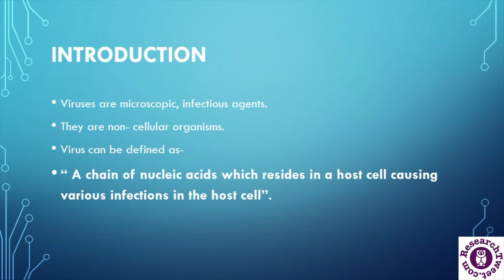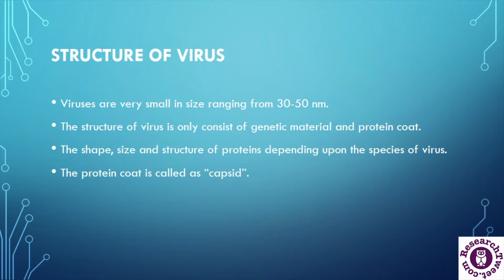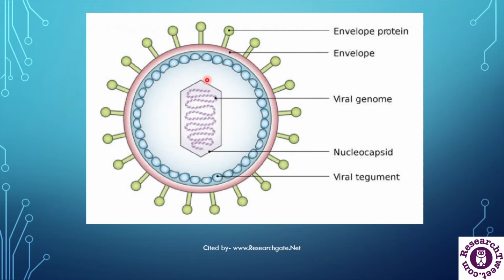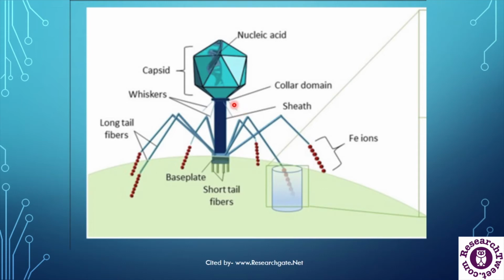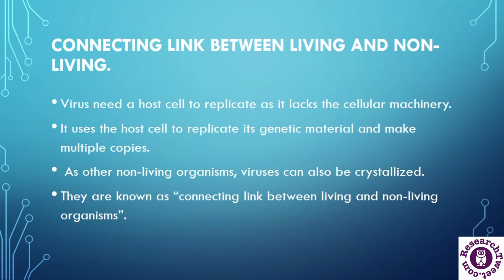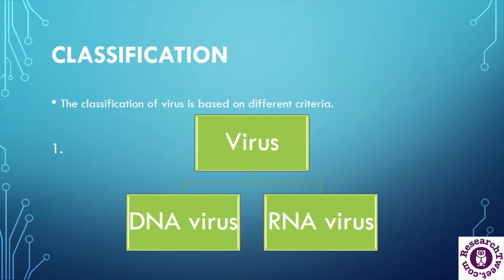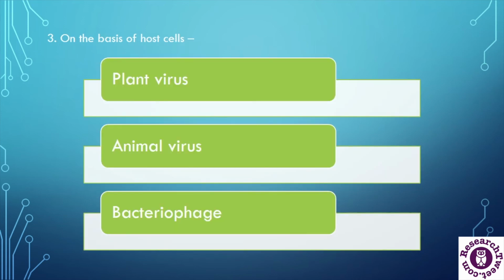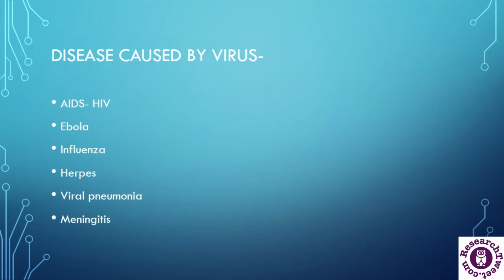Virus: Definition, Structure, Function, and Facts